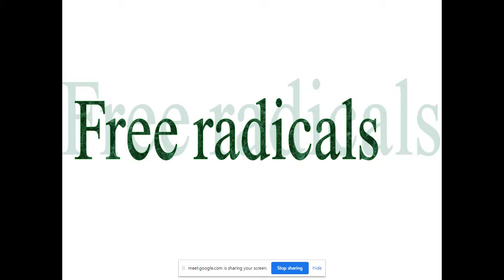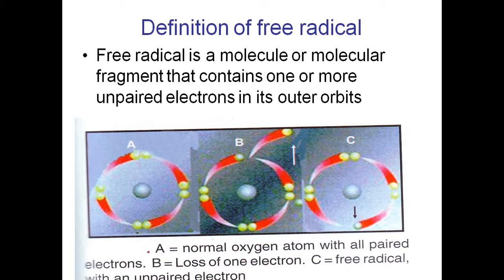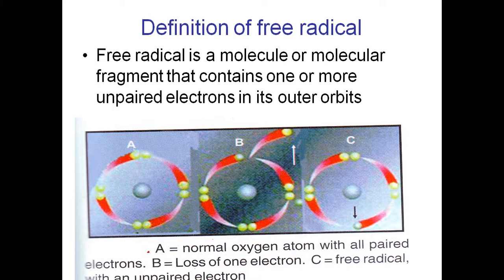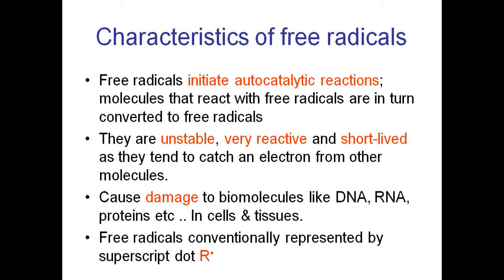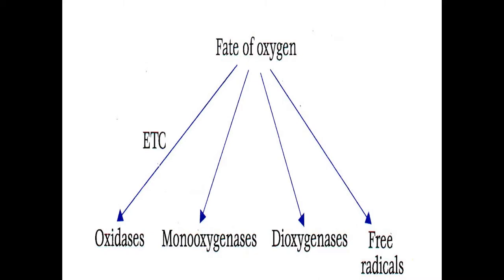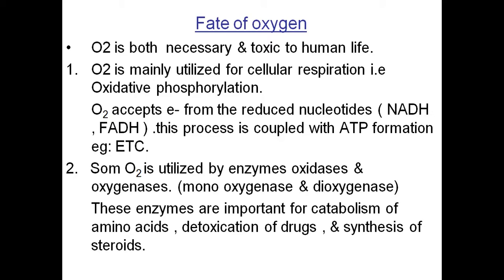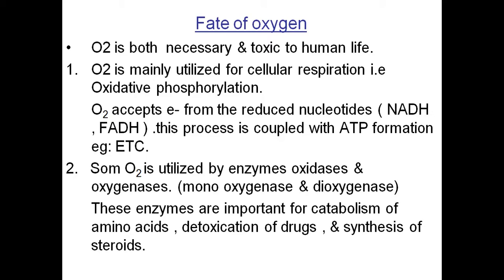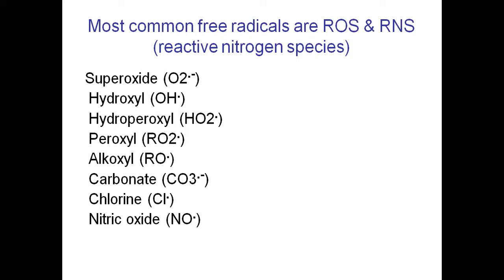Free radical ROS RNS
In this video lecture I have described about Free radicals, Reactive Oxygen Species, Reactive Nitrogen Species. This video is made for the benefit of Nursing, Allied Health, Paramedical and other life science students.
Regards
Dr G Amar Nagesh Kumar PhD